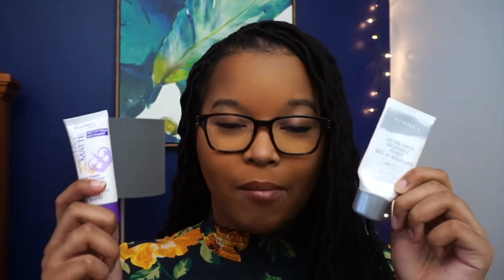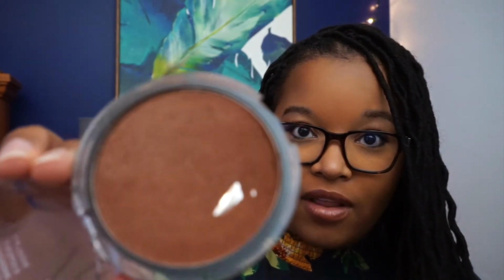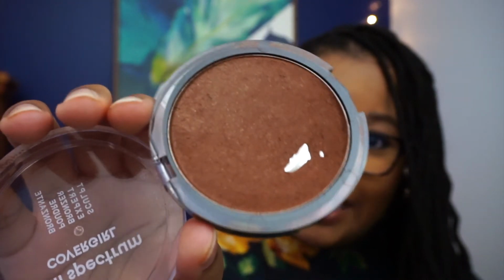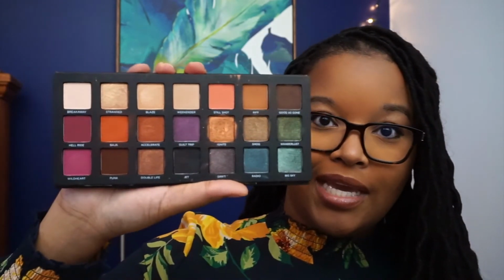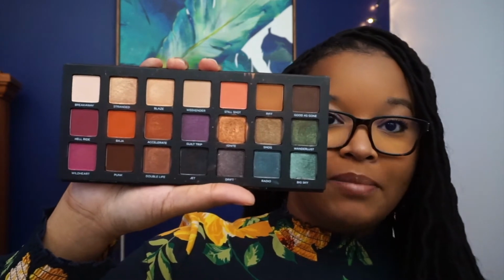Holy Grail Makeup Products | Dark skin and oily skin friendly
I'm a huge makeup and beauty lover! At any point in the day, I'm most likely watching a beauty YouTube video. Over the years, I've curated a collection of products that I swear by, and today I'm sharing my collection with you!

PRODUCT LINKS
Rimmel Lasting Finish Primer
Rimmel Stay Matte Primer
Loreal Infallible Fresh Wear Foundation in 515
ELF 16hr Camo Concealer in Deep Cinnamon
Wet N Wild PhotoFocus Concealer in Med/Deep Tan
Rimmel Stay Matte Powder
Wet N Wild Banana Powder
Maybelline Fit Me Loose Powder in Deep
Covergirl Bronzer in Ebony
Urban Decay Born to Run Eyeshadow Palette
ELF Wow Brow in Deep Brown
Essence Gel Eyeliner in Black
Maybelline Sky High Mascara in Blackest Black
NYX Lip Liner in Espresso
Essence Clear Gloss
Real Techniques Beauty Sponge

» TUNES
♪ melodiesinfonie - acting